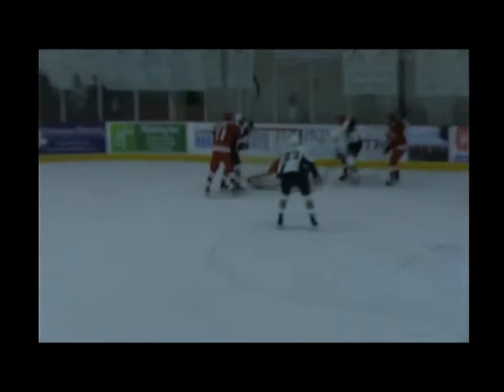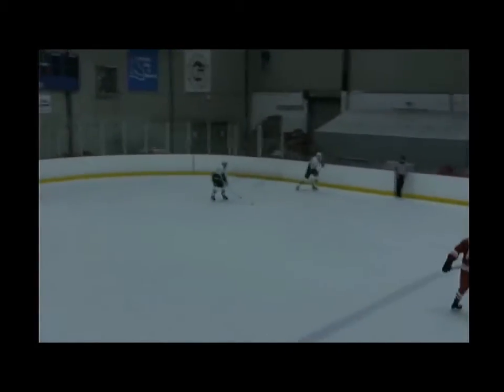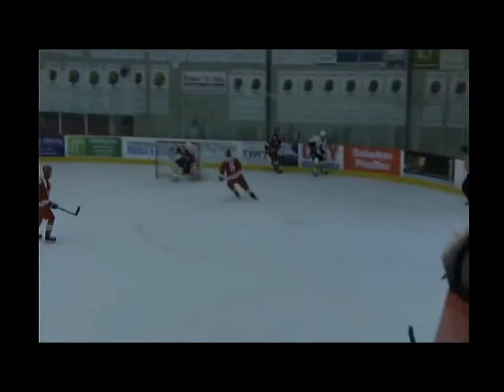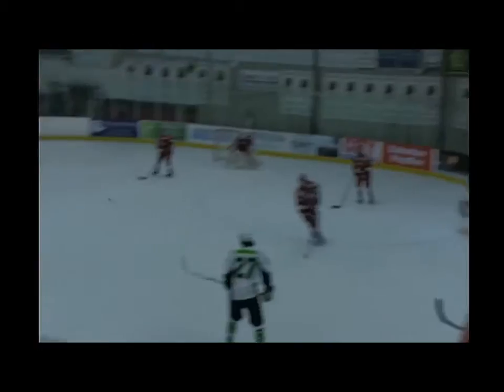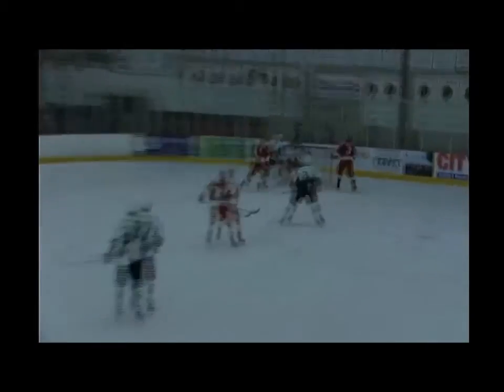Brewster Bulldogs vs Danbury Titans 11/14/15 HIGHLIGHTS